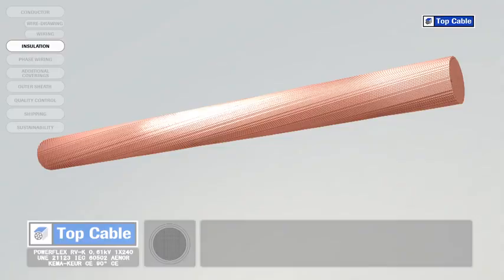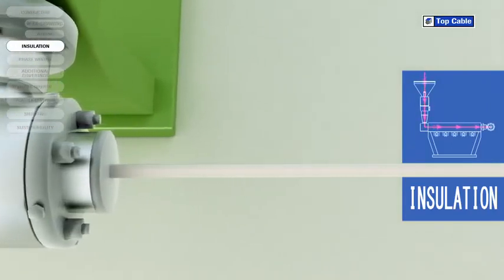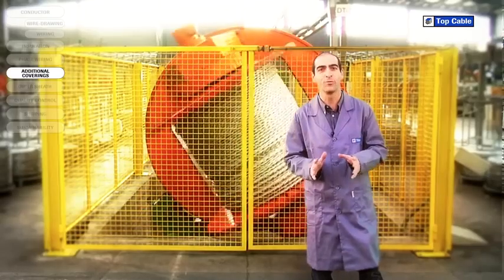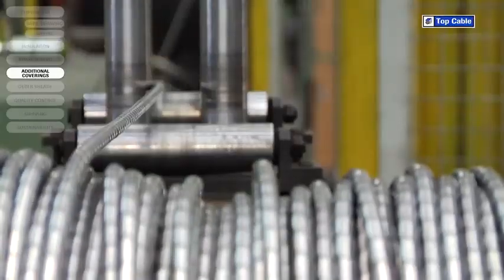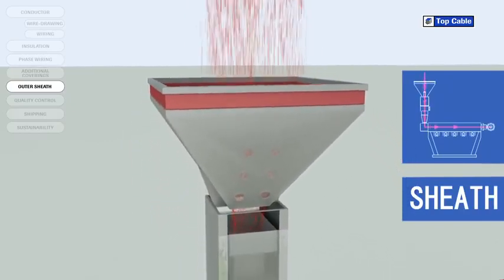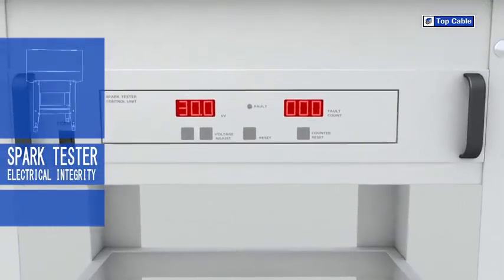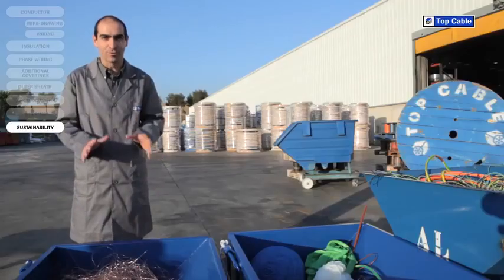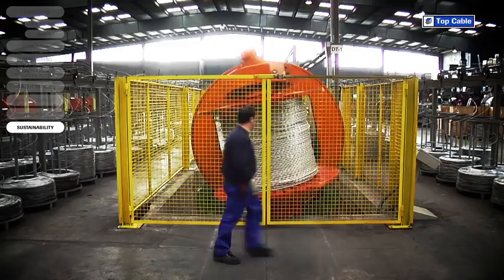how an electrical cable is manufactured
The technology needed to ensure an electrical cable stays in good working condition for several years without problems involves complicated manufacturing processes which require highly qualified staff.

CONDUCTOR
 WIRE DRAWING
 WIRING
INSULATION
PHASE WIRING
ADDITIONAL COVERINGS
OUTER SHEATH
QUALITY CONTROL
SHIPPING
SUSTAINABILITY
License
source videos
View attributions